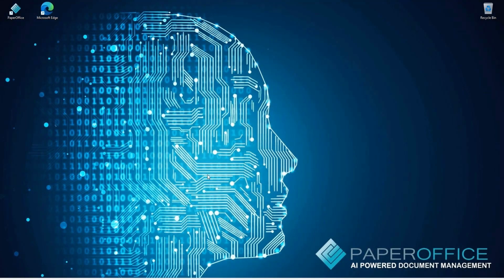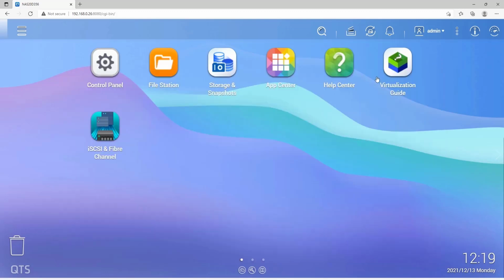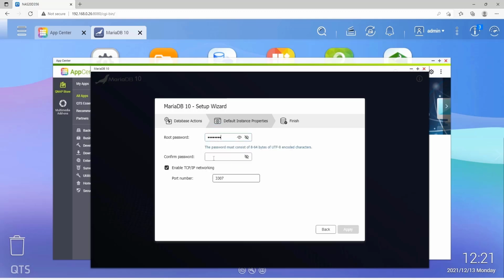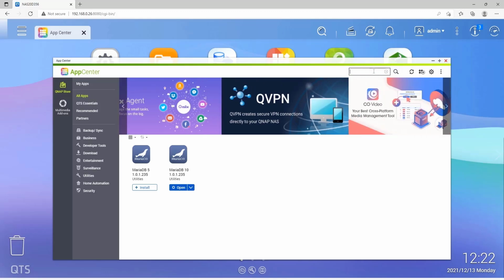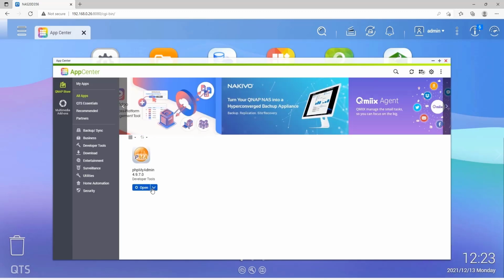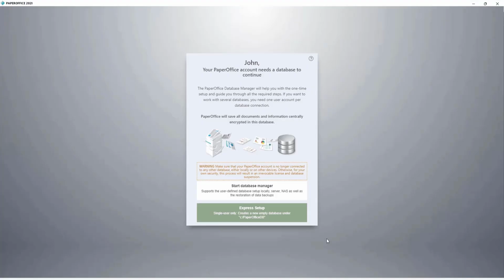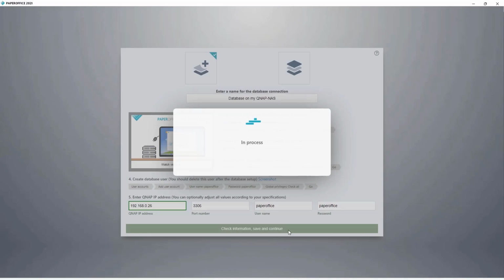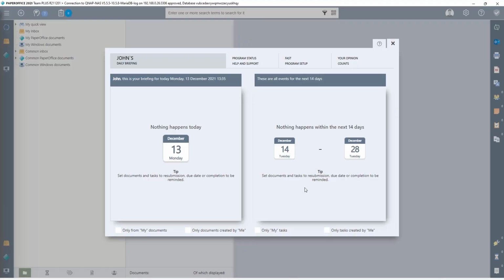[NEW 2026] ULTIMATE QNAP NAS Setup + MariaDB 10: Efficient Data Management with PaperOffice DMS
*For good reason, the leading NAS manufacturer QNAP only trusts PaperOffice.*
Because PaperOffice is the only official DMS for all QNAP NAS devices worldwide.

With the simple settings explained in this video, you will be able to:
- Install, configure and set up your MariaDB 10 database for PaperOffice on your QNAP NAS with the QTS 5 operating system
- As well as connecting PaperOffice to this database
The entire QNAP NAS setup is very simple and takes place in 5 steps.

Always contact the respective manufacturer directly if you have any questions or details.

but note that this does NOT replace in-depth MariaDB/MySQL administration knowledge and is provided without guarantee. If in doubt, you should always use PaperOffice Support to configure your database server correctly.

PaperOffice is the innovative solution for automation in your company.

⌚️ *TIME STAMPS & HIGHLIGHTS* 👇
- Introduction to workshop 00:00
- First step: activate web server in settings 00:50
- Install MariaDB 10 and set root password 01:26
- Enable TCP / IP network and set the port number correctly 02:00
- Second step: install phpmyadmin 02:24
- Third step: start phpmyadmin 02:48
- Fourth step: Set the user account in phpmyadmin for the database user 03:05
- Fifth step: Connect PaperOffice to the database 03:30

What is PaperOffice DMS (Document Management System)?
Learn more about PaperOffice DMS (Document Management System) and its features

🌟 Thanks to the WORLD'S BEST PaperOffice OCR text recognition, LIVE KEYWORD SEARCH and SQL-based AUDIT-PROOF DATA STORAGE, you are GUARANTEED to find any document, even by CONTENT, in SECONDS and WITH CHILD'S PLAY.

PaperOffice allows you to record documents in a variety of ways. Existing ELECTRONIC FILES are integrated into PaperOffice via DRAG & DROP from the FILE SYSTEM, by MASS IMPORT of individual files or by importing the WINDOWS FOLDER STRUCTURE.

Benefit from our experience and trust in the PaperOffice document management system: digitization of paper documents, audit-proof EMAIL ARCHIVING, additional advanced search and document management - everything is integrated in PaperOffice and thus enables the perfect conversion to a paperless office.

TRUST in PAPEROFFICE to transform your office:

*PAPER DIGITIZATION*
*AUDIT-PROOF EMAIL ARCHIVING*
*ADVANCED SEARCH AND DOCUMENT MANAGEMENT*